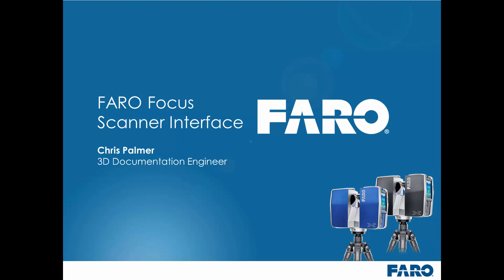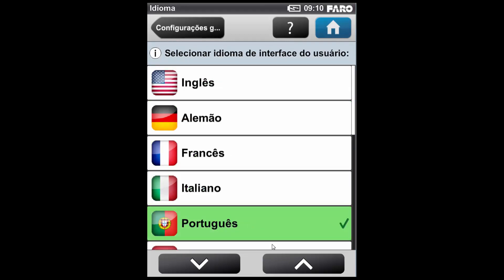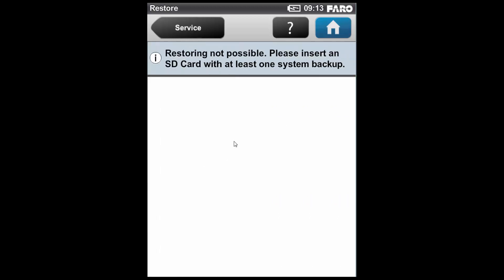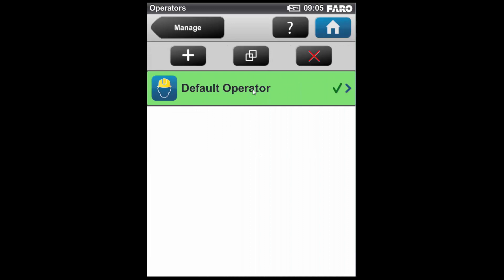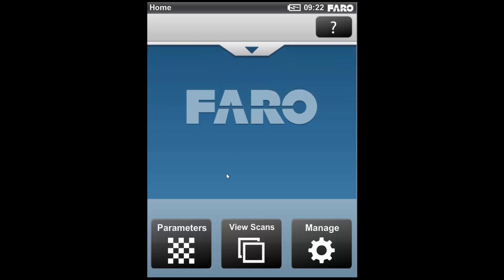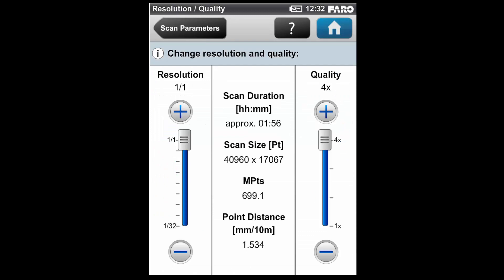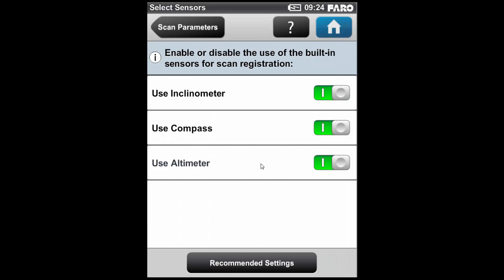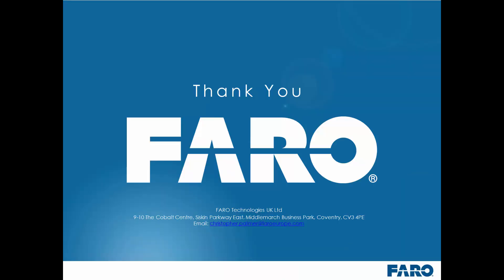FARO Focus - Scanner Interface Guide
This video is intended to be a quick start guide to the interface of the FARO Focus range of scanners. The video covers general settings, creation of a project and the various scan parameter settings.